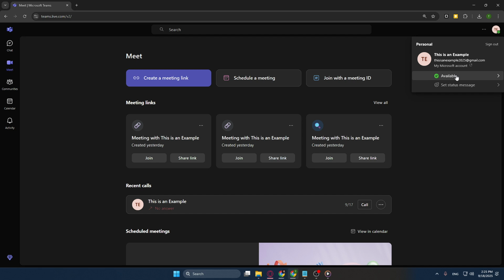How To Keep Microsoft Teams Status Green All The Time [2026 Guide]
In today's video we cover how to keep microsoft teams status green all the time,stay active on microsoft teams,prevent away status in teams,always available in microsoft teams,microsoft teams status settings tutorial,full guide microsoft teams 2026,step by step microsoft teams tutorial,fix away status in microsoft teams,keep teams status active,microsoft teams tips and tricks 2026,stop teams from showing away,microsoft teams availability guide